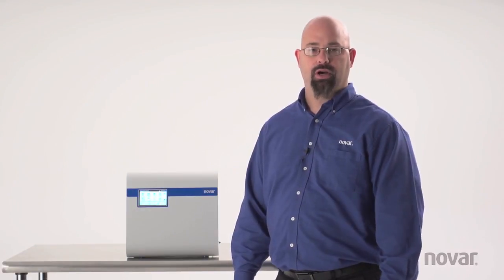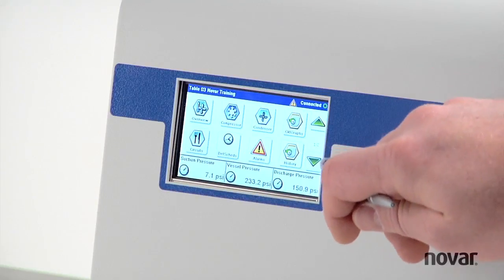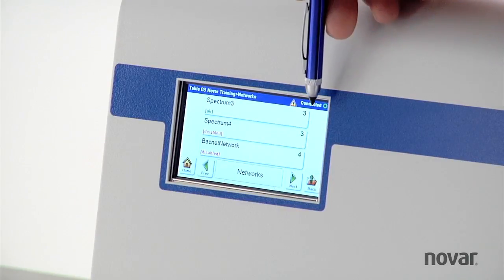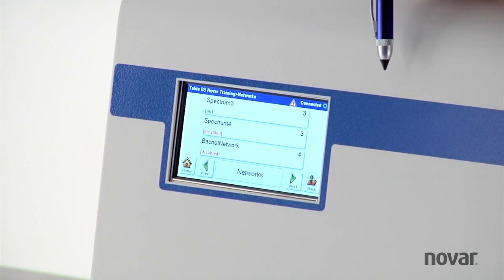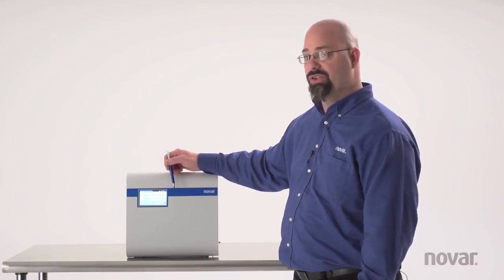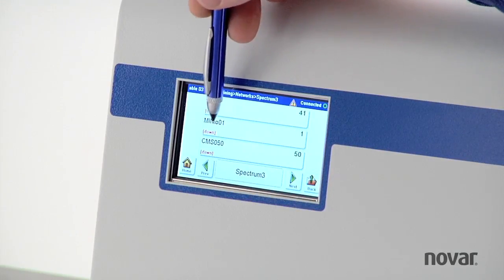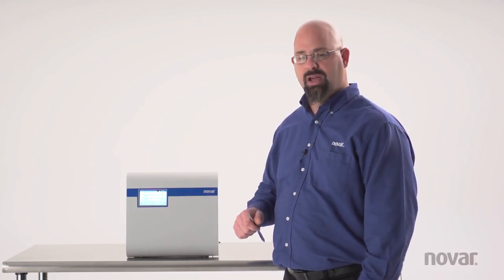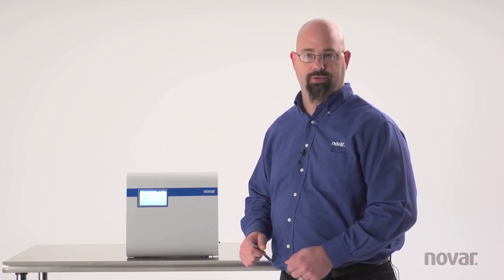Comm Loss XCM 20R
How to identify if modules are in Communication Loss on a Novar XCM20R using the built in LCD.